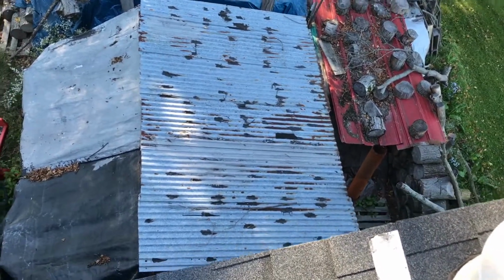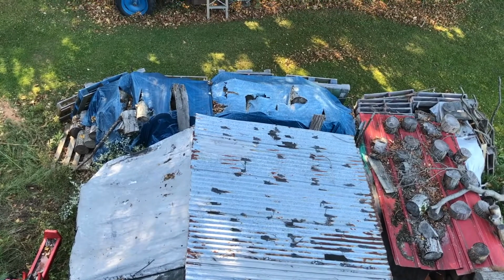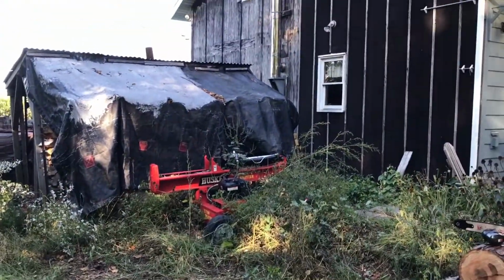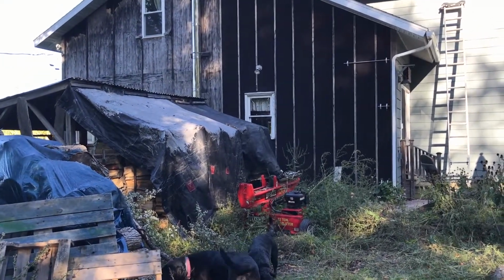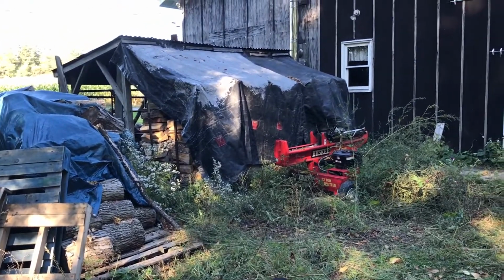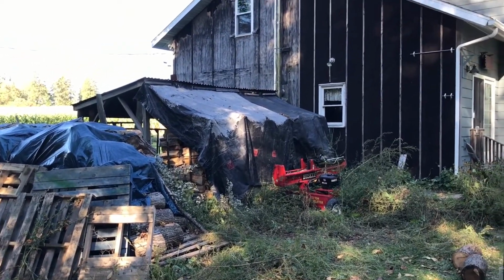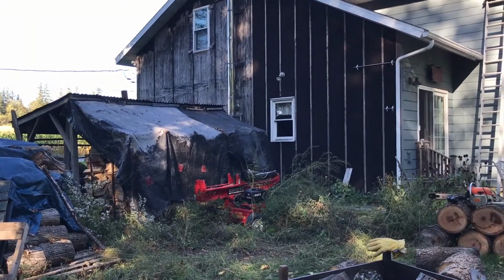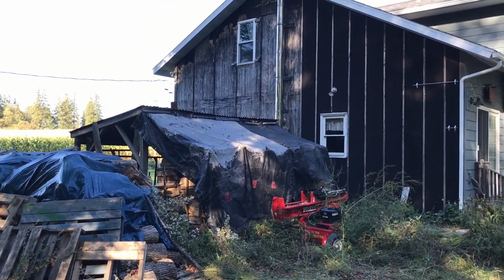Contemplating My Big Home Addition Project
Agrarians are hands-on people. This marks the very beginning of what, I expect to be a continuing story in This Agrarian Life. To see pictures of my wife and I building our house (many years ago),